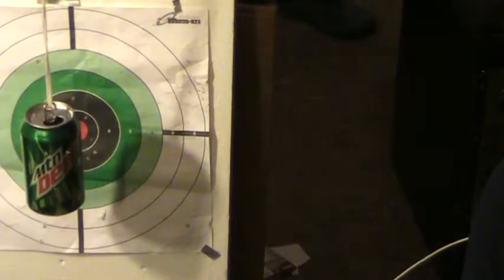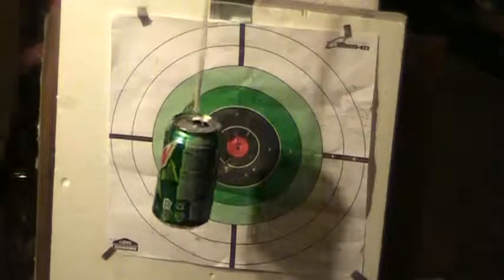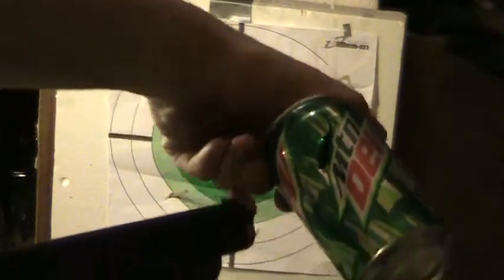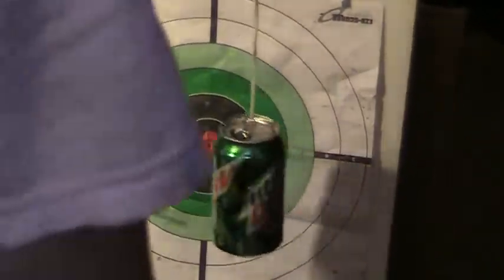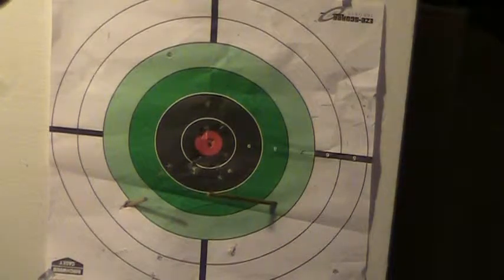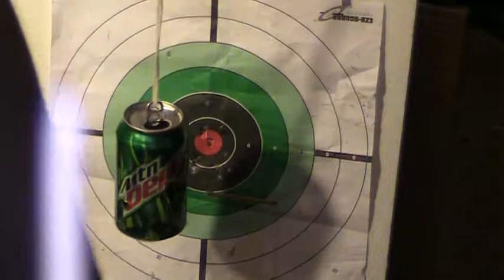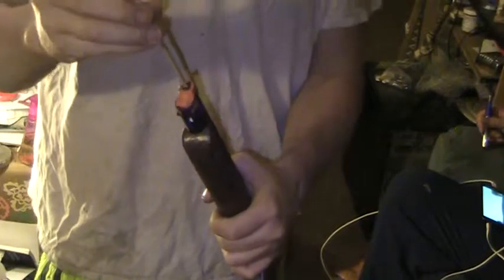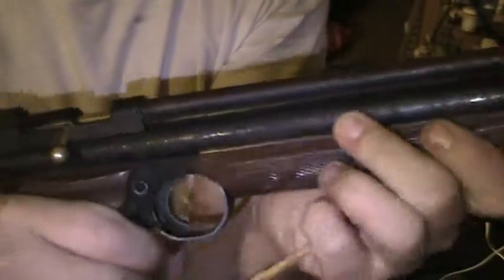Shooting At Can With A Wood Shish Kabob Sticks Pellet Pistol Gun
Just Shooting At a Can With Shish Kabob Sticks Pellet Pistol Gun

Shooting Shish Kabob Sticks Through Air Pistol Pellet Gun